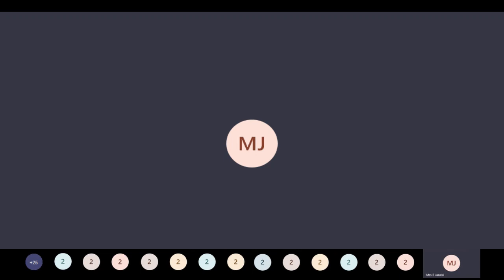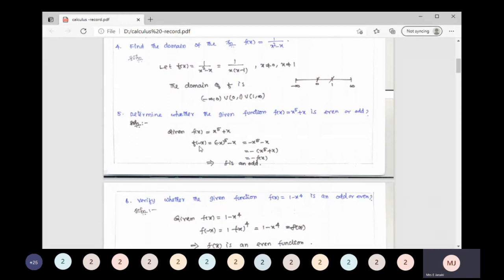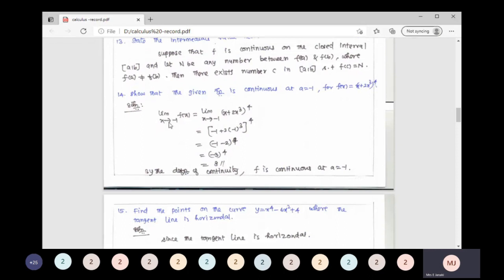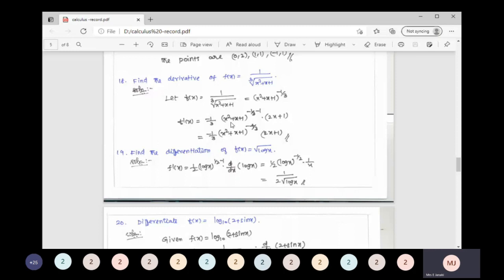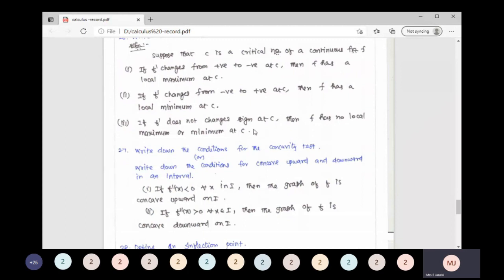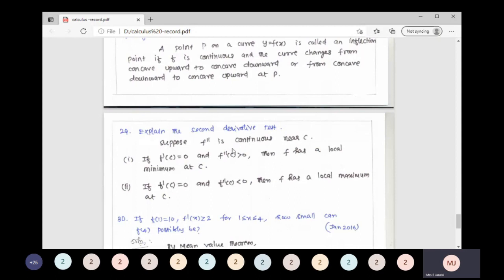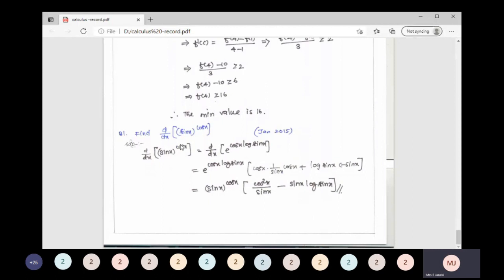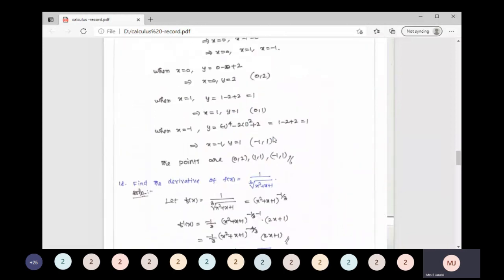Calculus - Video 1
PIT: Gate Class: Mathematics: Calculus